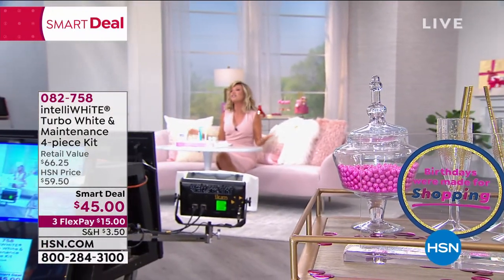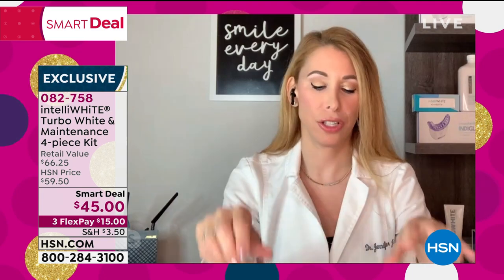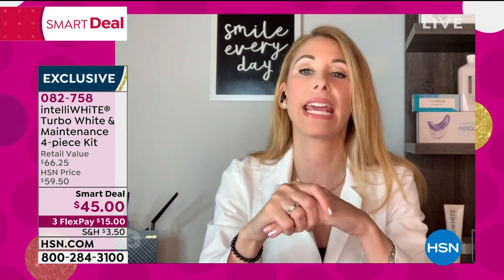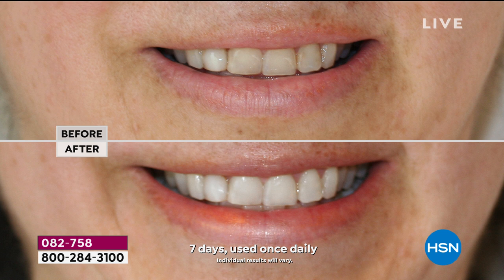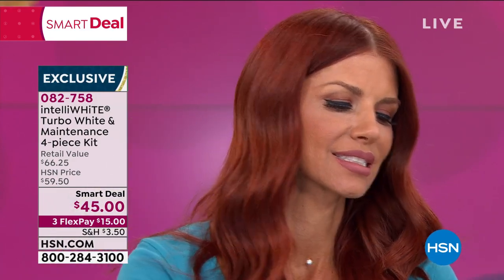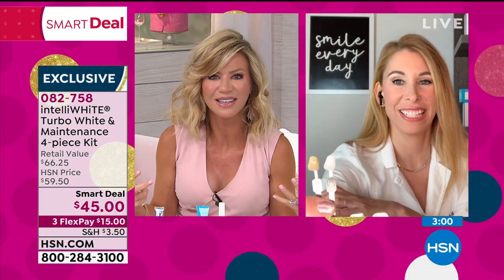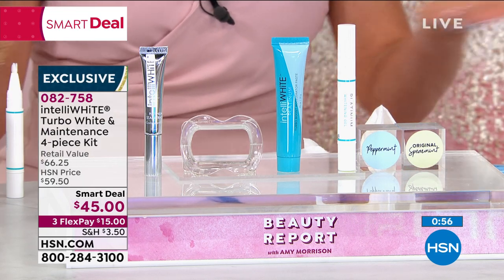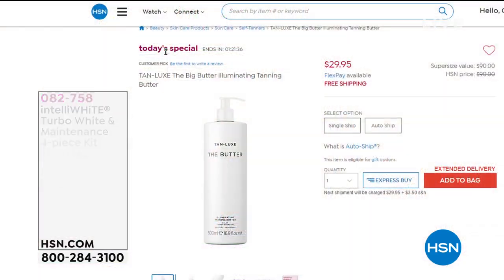intelliWHiTE Turbo White Maintenance 4piece Peppermint...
intelliWHiTE Turbo White   Maintenance 4piece Peppermint Kit

A simple and easy at home whitening system designed to give you rapid whitening results in less time.

    .75 oz. Platinum Turbo Boost Accelerator Paste
    .39 oz. Platinum Stain Eraser
    .12 oz. Platinum Whitening Gel Pen  Peppermint
    Whitening mouth guard

Turbo Boost Paste

    The Platinum Turbo Boost Accelerator Paste with a pH of 8.95 cleans, prepares and raises the PH of the tooth's surface
    Removing debris and pellicle layer allows peroxide in the pH neutral Platinum Whitening Gel pen to work even better
    The ingredients in the accelerator are specially formulated to help break down the peroxide in the Platinum Whitening Pen faster
    Contains Xylitol, a natural sweetener that has been known to make plaque less adhesive to teeth and reduce the chance of tooth decay

Stain Eraser

    Helps reduce the appearance of stains and brightens the look of teeth, on the go
    Maintenance to use in between and during your whitening treatment
    Contains peroxide to help reduce the appearance of surface stains
    Soft scrubber tip helps clean teeth after meals

Whitening Gel Pen

    When used as directed in conjunction with the Turbo Boost Paste, a clinical study of 32 participants teeth averaged 9 shades whiter after 4 days using one time per day and more than double that number of shades after 7 days using one time per day.
    The Platinum Whitening Gel's no drip tacky formula has a unique pen delivery system for precise application
    The whitening guard keeps the lips retracted and the gel away from the gum tissue
    The Platinum Whitening Gel contains Xylitol, a natural sweetener that has been known to make plaque less adhesive to teeth and reduce the chance of tooth decay

Mouth Guard

    The comfortable whitening mouth Guard retracts lips for better teeth visibility to make for easier gel application of the whitening gel
    Whitening Mouth Guard helps the gel to work better by preventing wash away, keeping the gel from getting diluted by saliva
    Washable, fits comfortably in most mouths, lips rest easily
    Approx. 2.75"L x 2.25"W x 1"H

Turbo Boost Paste

    Step 1 Remove cap from Platinum Whitening Pen and twist the bottom until a small drop appears on the brush. It may take several turns to prime the pen the first time. Remove mouth guard from packaging. Set both items aside.
    Step 2 Place a peasized amount of Platinum Turbo Boost Accelerator Paste on a dry toothbrush. Do not wet brush after Accelerator Paste is applied.
    Step 3 First, dry teeth with a tissue and then brush the front surfaces of the teeth you want to whiten moving from tooth to tooth in a circular motion for about 30 seconds making sure to leave a thin film of paste on the teeth. Gently spit excess saliva. DO NOT RINSE.
    Step 4 Insert Whitening Guard into Mouth
    Step 5 Paint a layer of Platinum Whitening Gel on the front surface of upper and lower teeth. If more gel is needed, twist pen again. When applying gel, stay away from gum tissue. Gel should only be applied to teeth.
    Step 6 After 10 minutes, remove Whitening Guard and spit excess. DO NOT RINSE, DRINK OR EAT FOR 20 MINUTES AFTER TREATMENT. Platinum Whitening Gel will continue to work.
    After each whitening session rinse the Accelerator Paste off toothbrush with warm water and leave toothbrush to dry so it's fresh for your next session. Wipe brush tip of the Whitening Pen after each use.
    Repeat once a day for 57 days. EVERYONE HAS DIFFERENT WHITENING NEEDS Your shade of white is unique to you. You should see results in as little as 46 treatments but continue to use until you reach your desired result. For maintenance use as desired.

Stain Eraser

    Use after eating or drinking staining food or beverages.
    Squeeze tube until small drop appears on tip.
    Place rubber tip against teeth.
    Applying light pressure, rub in circular motion moving from tooth to tooth for 2 minutes.

Whitening Gel Pen and Guard

    Insert Whitening Guard
    With Whitening Platinum Pen Paint an thin layer on front surface of bottom and top teeth
    Wait 1 treatment cycle
    Remove Guard and Rinse
    Repeat 6 more times or as needed for desired results

Turbo boost, stain eraser and pen made in USA mouth guard made in China

    Intelliwhite whitening products will only whiten your natural teeth, and will only whiten caps, veneers, crowns, fillings and dentures back to their original color. Do not use while wearing braces or any other kind of overnight dental appliance.